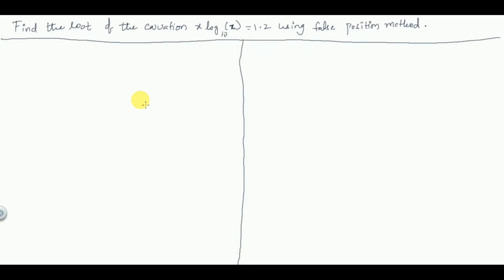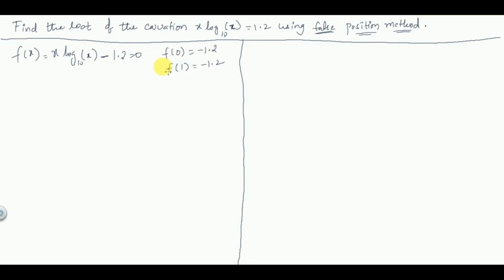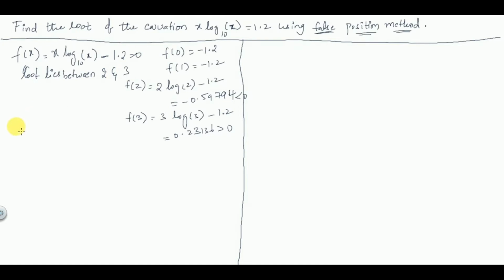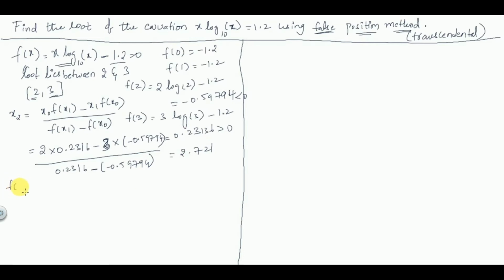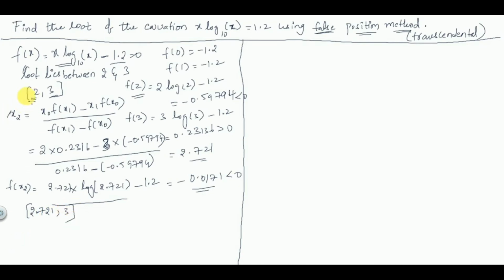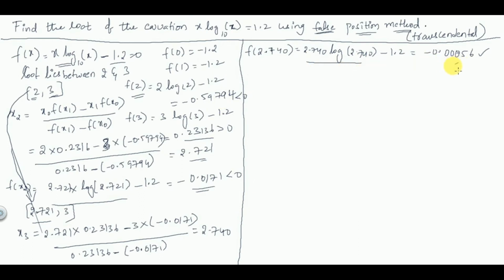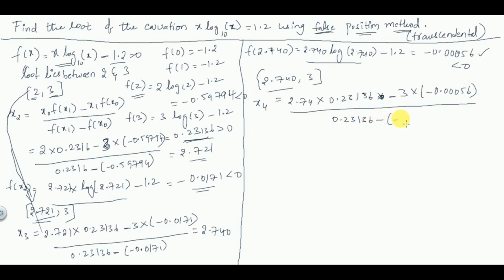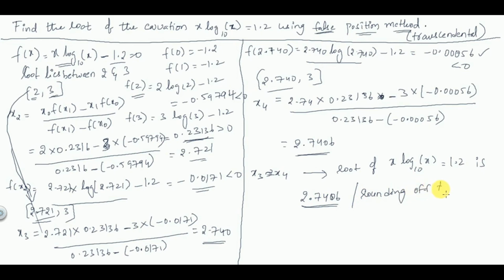False Position Method Example Numerical Methods EngineeringMathematics GATE,IES Adhvaitha Classes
This is another video for video series of Numerical methods concept in Engineering mathematics subject for gate exam .In this video I have discussed about regular falsi method or false position method examples.

 Happy Learning!!!